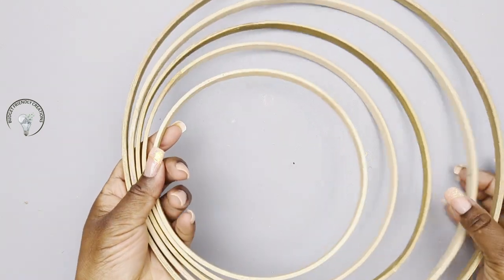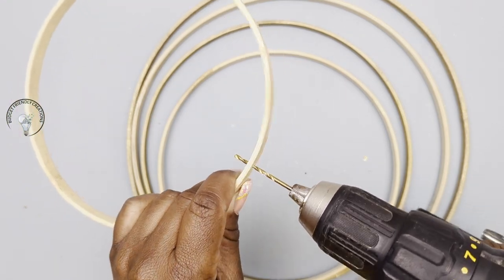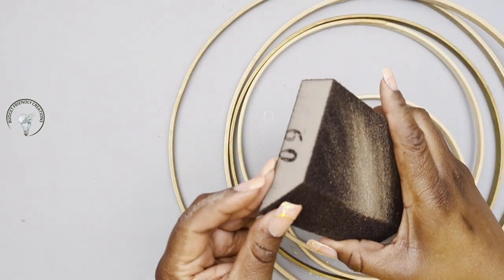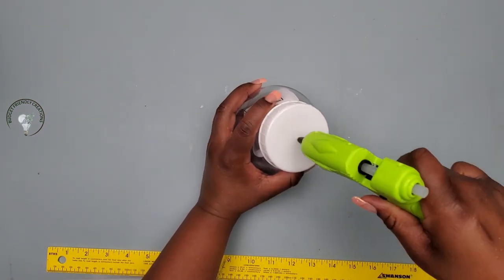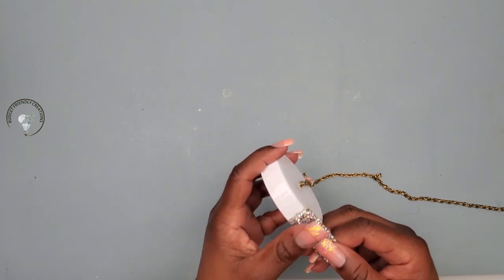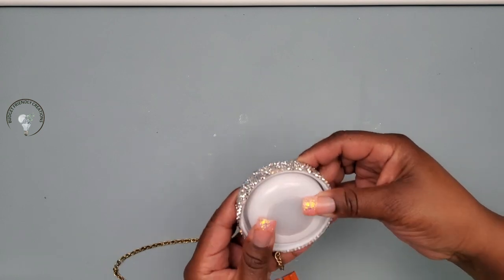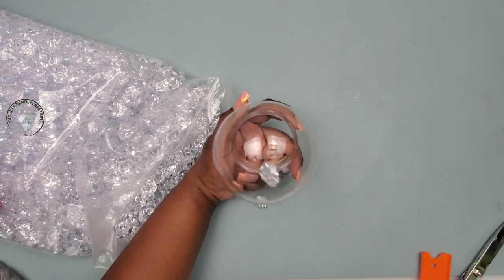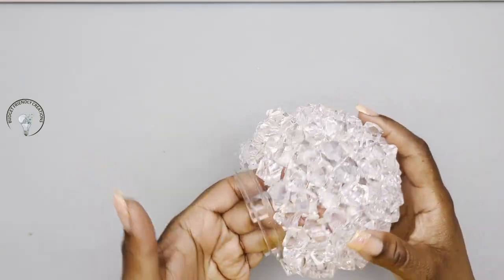DOLLAR TREE DIY Ring Chandelier With a Christmas globe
In this DIY video I'll show you how to make a DIY Glam Chandelier with floral hoops. This is a great idea on how to decorate your home while saving money. I hope you like it.

ITEMS USED:
Sanding block
spray paint
snow globe on Amazon
puck lights with remote
ceiling hook